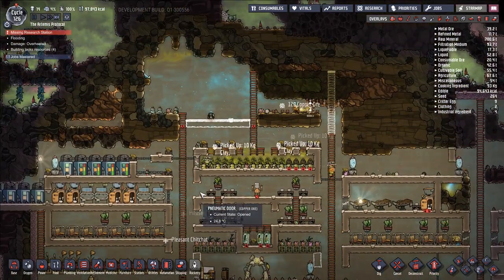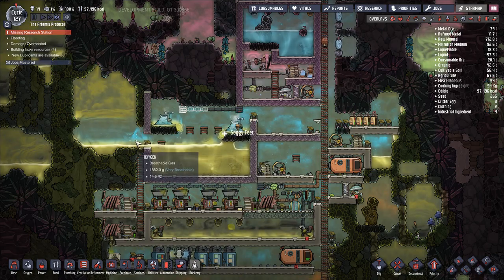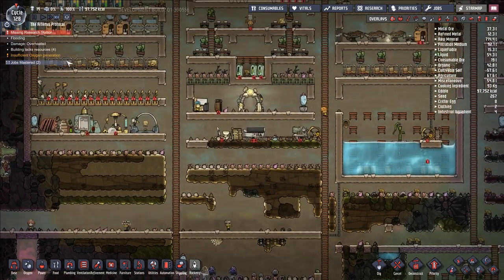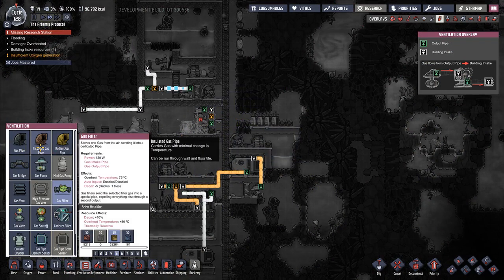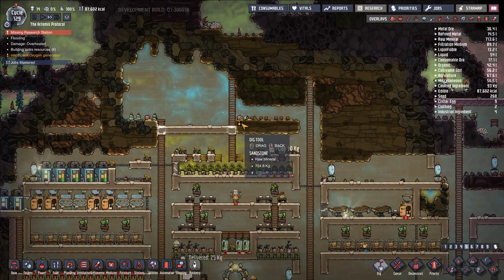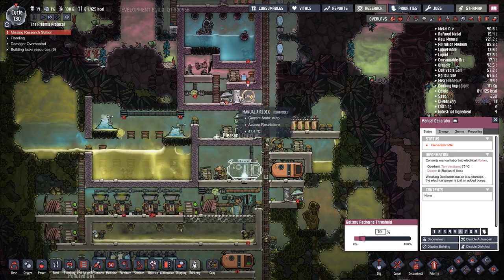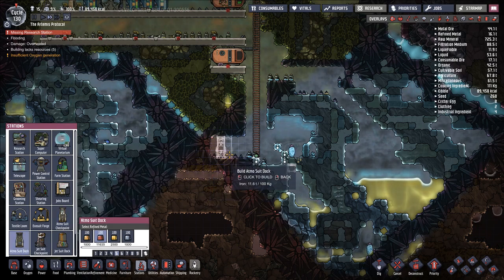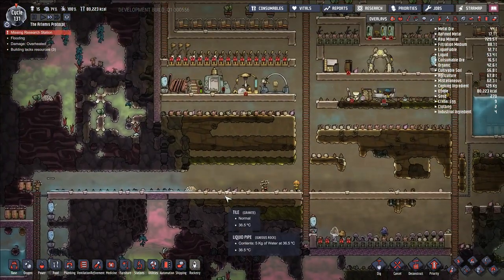Oxygen Not Included Let's Play Episode 31 - Suiting Up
In this episode we plan out our exosuit docks in preparation for tapping into the oil biome.